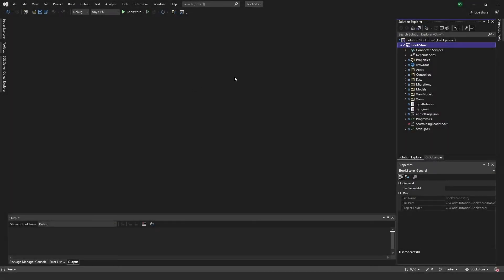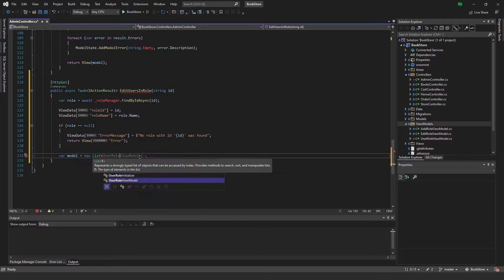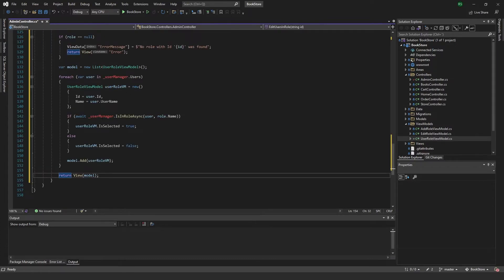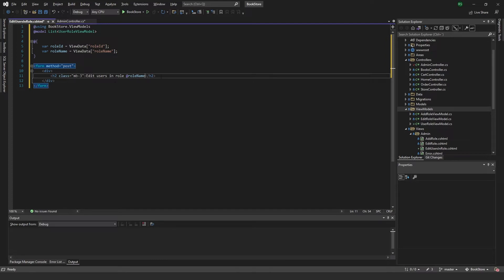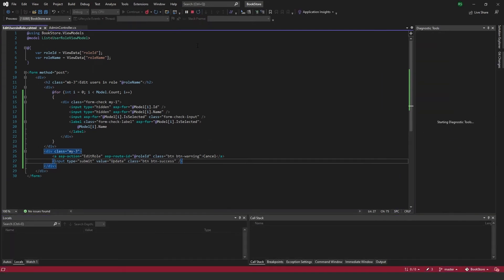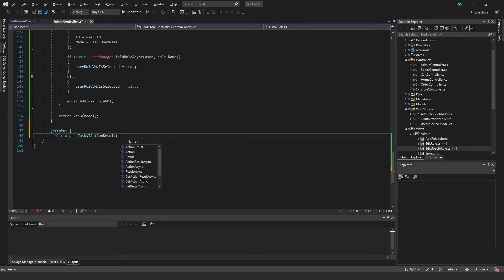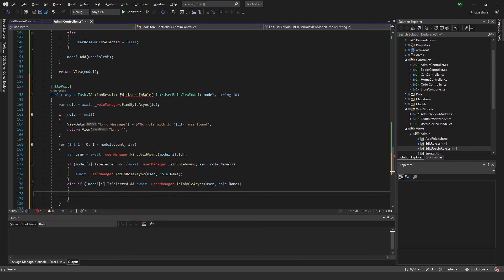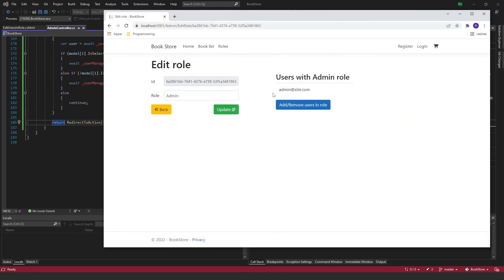#9 BookStore Webbshop | Edit users within a role | ASP.NET Core MVC Project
Add and/or remove users from a specific role

0:00 EditUsersInRole GetAction
1:42 UserRoleViewModel.cs
5:32 EditUsersInRole View
11:54 Test
12:44 EditUsersInRole PostAction
16:53 Post finished